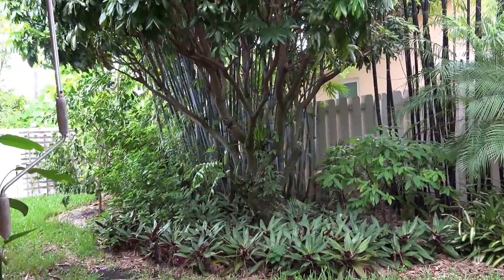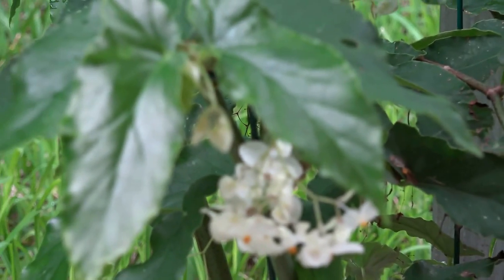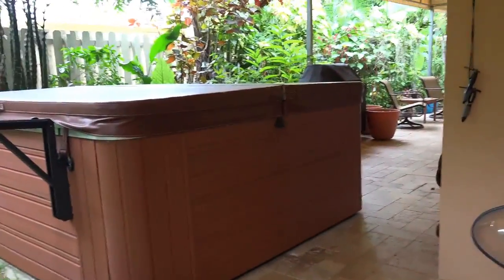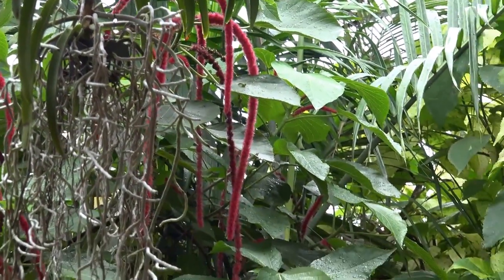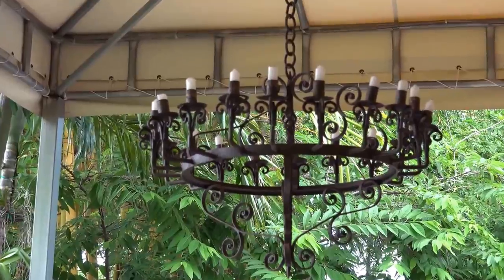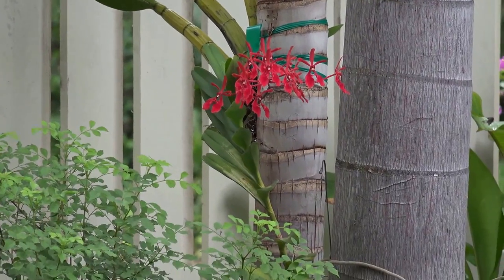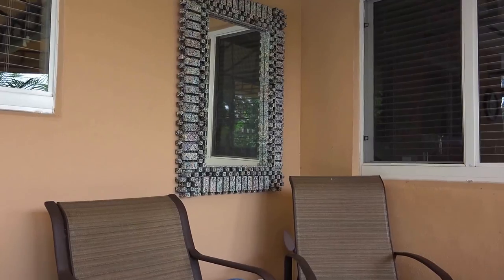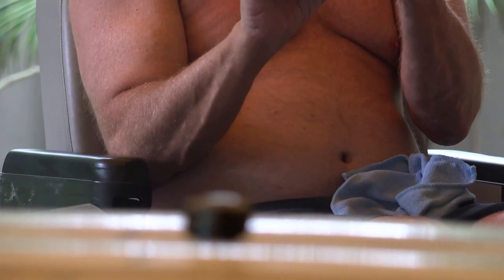4K Video of David and Bill's Garden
This is my first video using my new Sony AX100 4K camcorder taken in our backyard of our garden. I attempted to use the capabilities of this high resolution camera to capture the beauty of our garden designed and planted Jesse Durko. The fantastic artwork on the patio was created by my good friend San Francisco Artist Geary Holst. I think it came out pretty good for my first attempt. Unfortunately it was an overcast day so the light was a challenge.